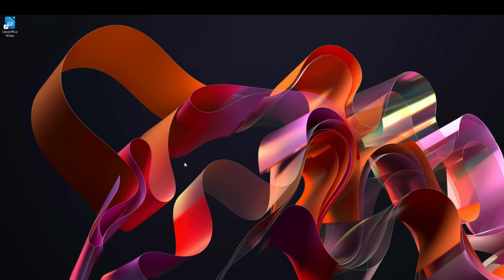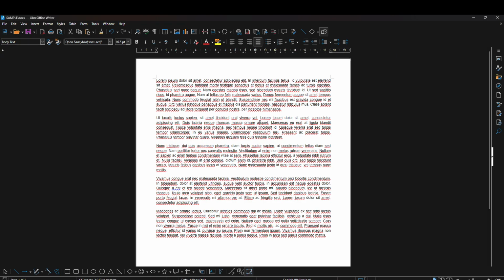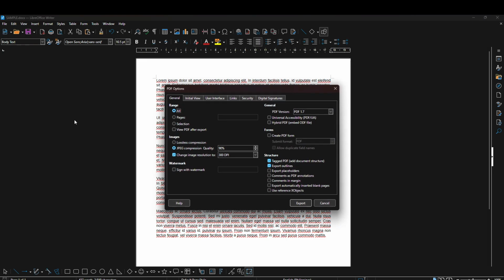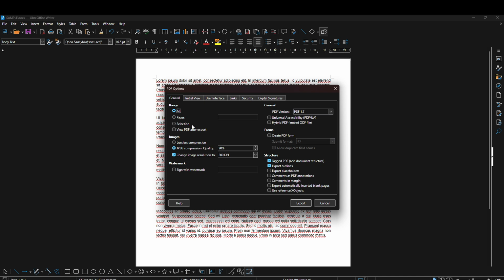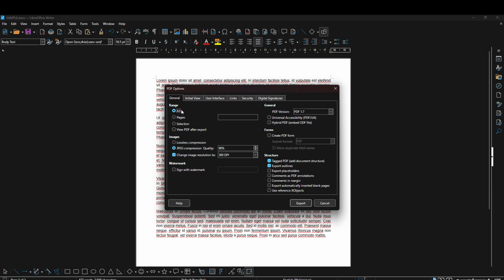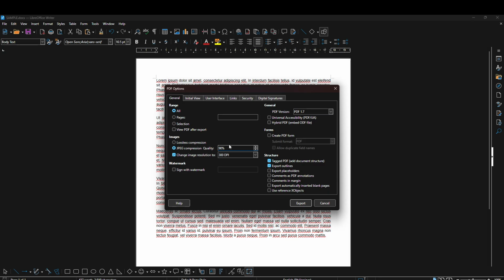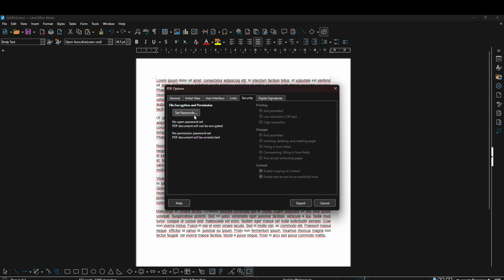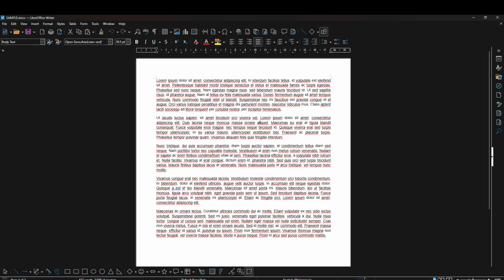How to Save LibreOffice Writer as PDF [2026 Full Guide]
How to Save LibreOffice Writer as PDF

In this video, we show you exactly how to save LibreOffice Writer as PDF. We explore the internal export protocols to ensure your documents are converted into a universally readable format while maintaining layout integrity.

Utilizing the PDF export feature is critical for professional distribution, as it preserves fonts, images, and formatting across different devices and operating systems. We discuss the importance of configuring export settings to balance file size with document quality for digital sharing or high-quality printing.

Technical Specs:
Software: LibreOffice; Feature: Export & File Management.